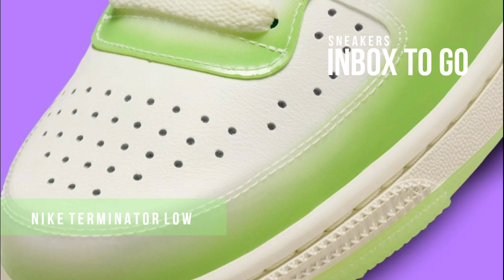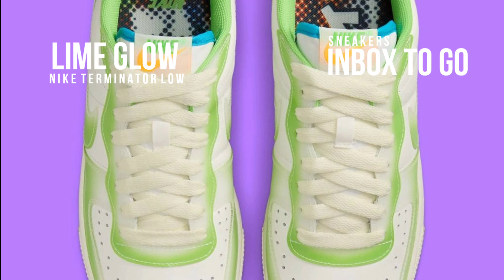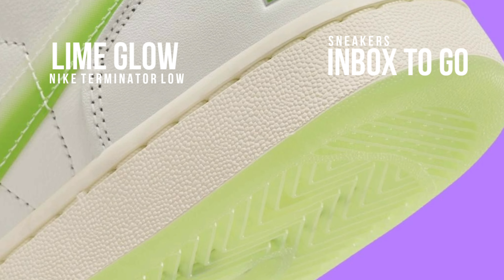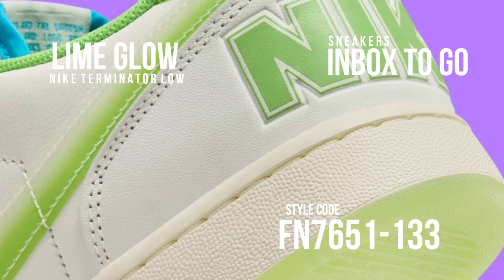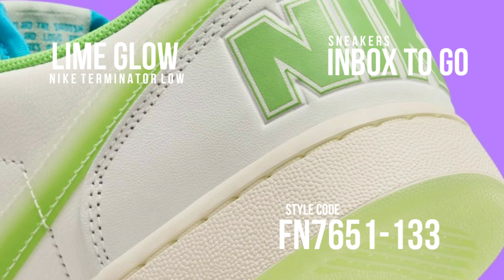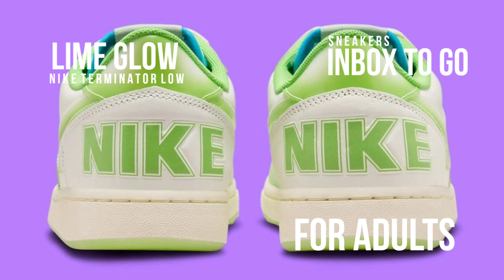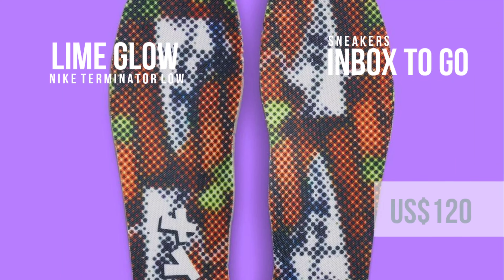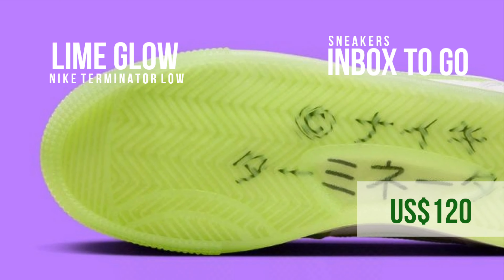LIME GLOW 2023 Nike Terminator Low DETAILED LOOK + PRICE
NIKE TERMINATOR LOW
LIME GLOW
2023

FOR ADULTS
LIFESTYLE

SRP: US$120

RELEASE DATE: SUMMER / FALL 2023 TBA